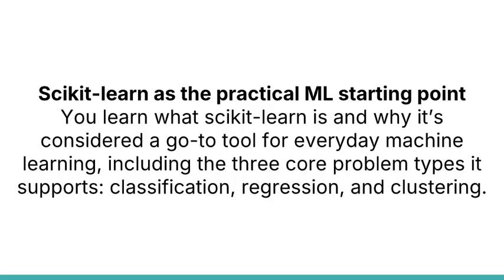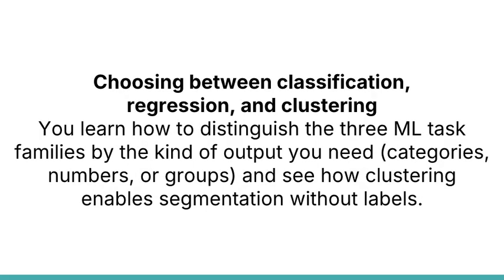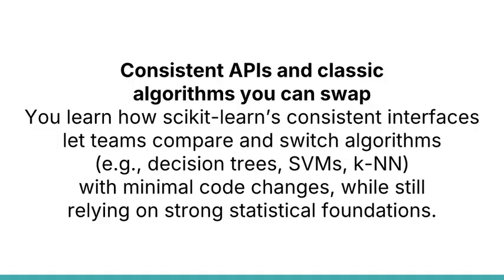Episode 69 - Data Tools: Scikit-learn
In Episode 69 of '100 Days of Data,' Jonas and Amy dive into Scikit-learn, the essential Python toolkit known as the 'Swiss army knife' for machine learning. They break down how this open-source library simplifies tasks like classification, regression, and clustering, empowering users to build models with ease and confidence. Through real-world examples—from customer segmentation in retail to predictive maintenance in manufacturing—the hosts illustrate how Scikit-learn streamlines data preprocessing, model building, and evaluation. They also highlight the benefits of its consistent API, robust documentation, and strong theoretical foundations, making it ideal for both beginners and pros. Whether you're developing a credit scoring model or forecasting product demand, Scikit-learn offers the tools you need to succeed across industries.